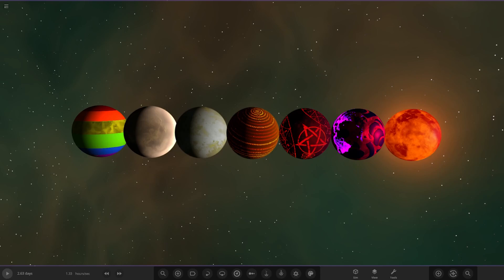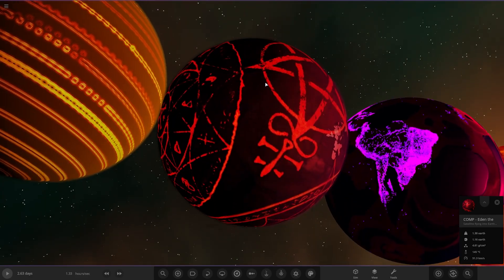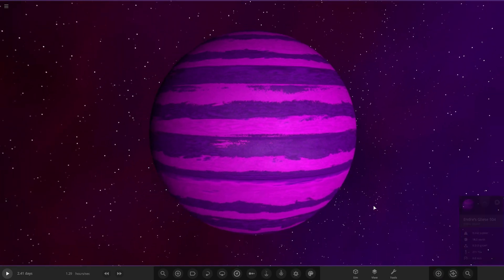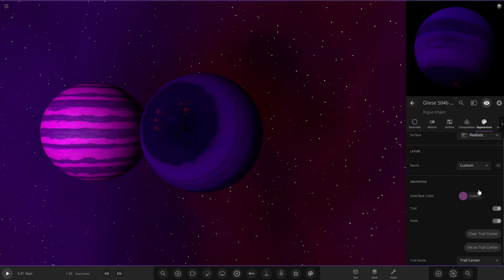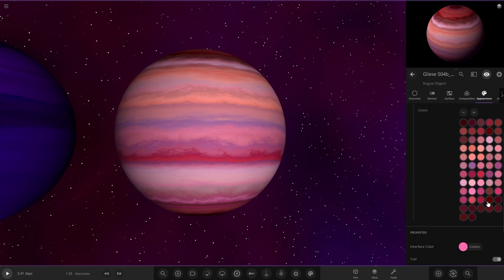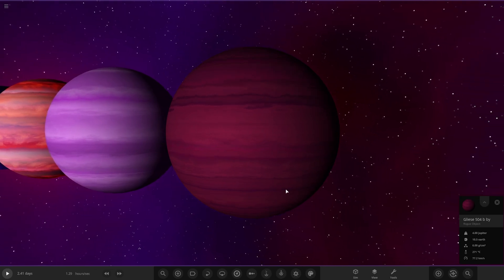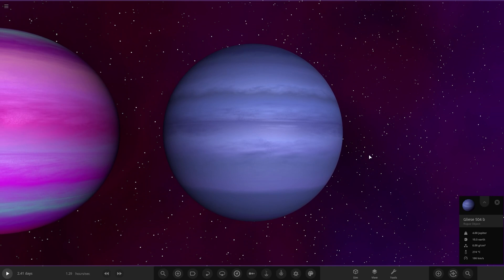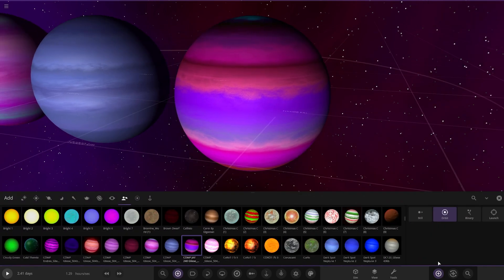Gliese 504b Planet Competition, Universe Sandbox